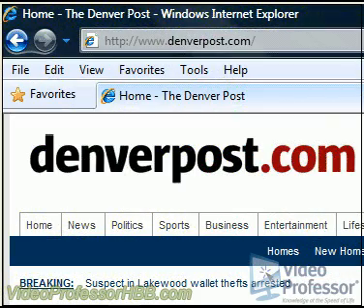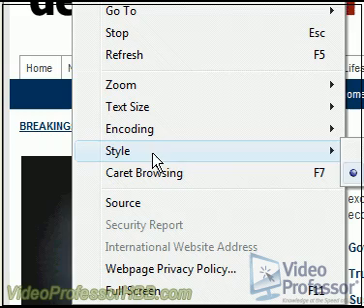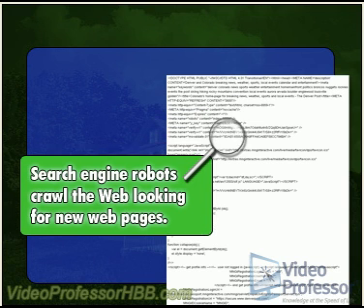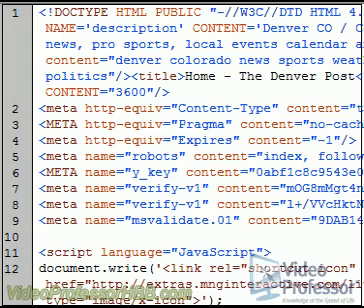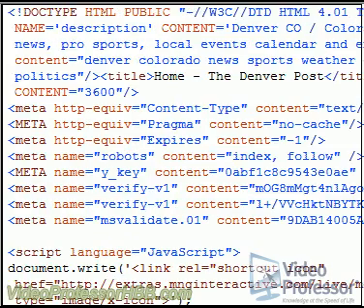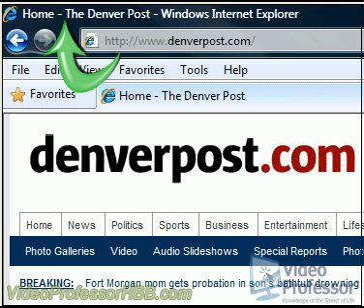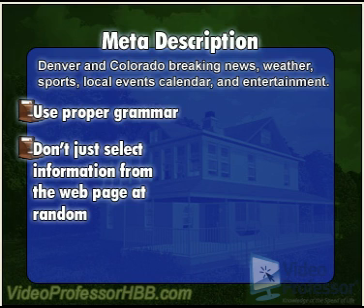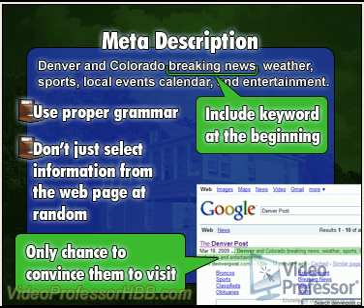Great HTML Meta Tags for Search Engine Optimization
- Learn the importance of HTML meta tags for effective search engine optimization. These are the essentials for getting on the first page of the Google search results.